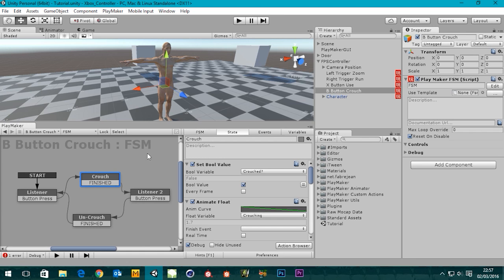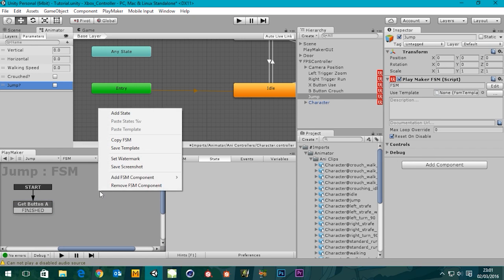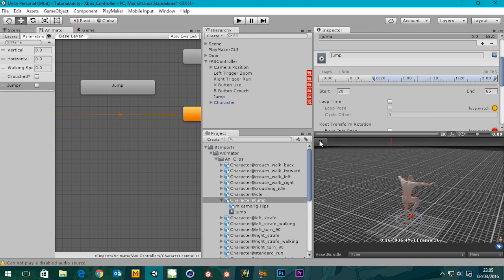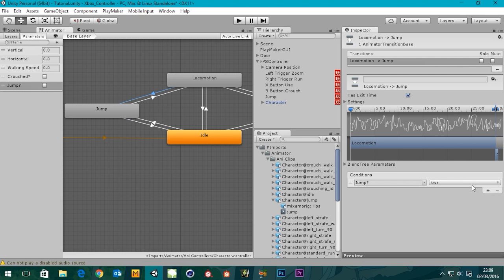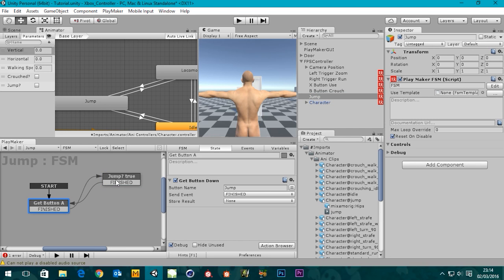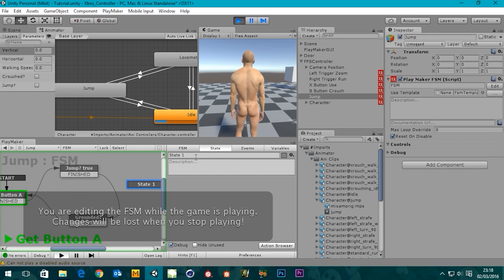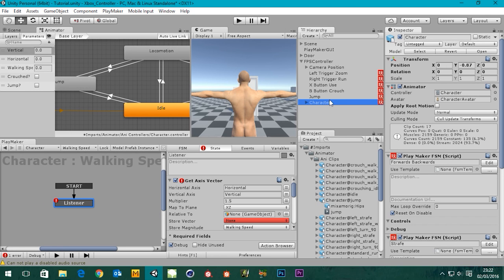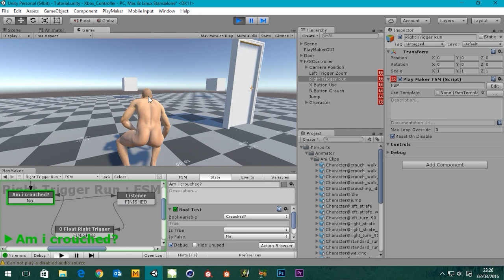Playmaker: Setup Player Character With Mecanim In Unity Part 5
In part 5 of this tutorial we take a look at setting up our jump state and sending the right information to our animator states at the right time.